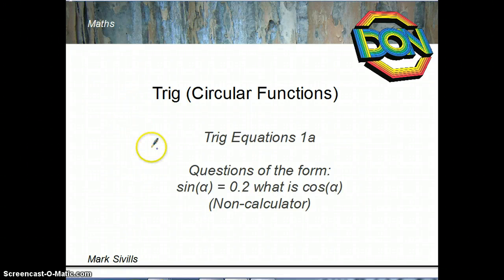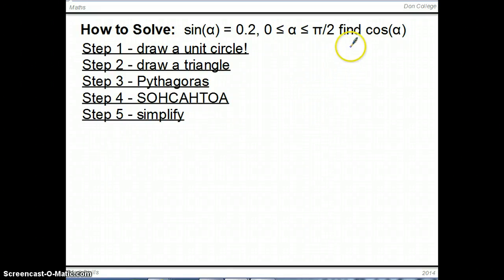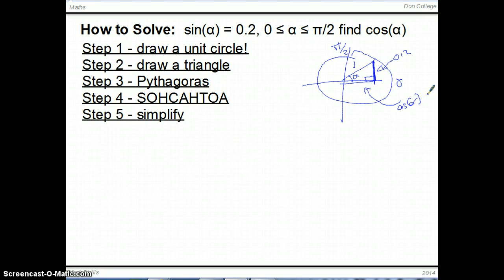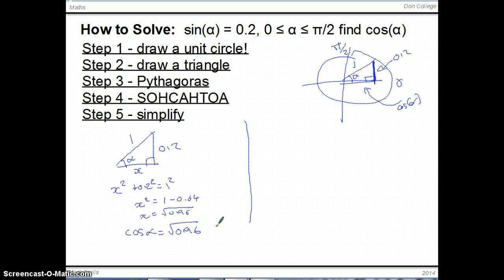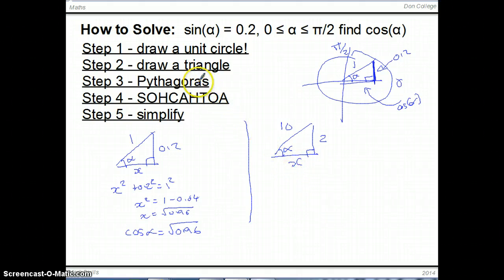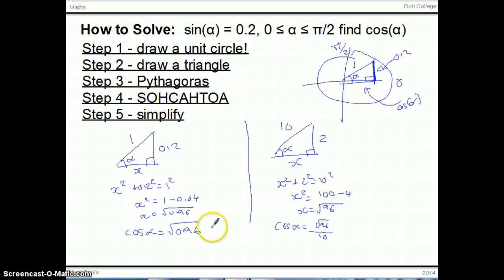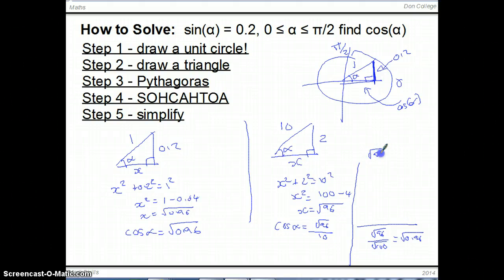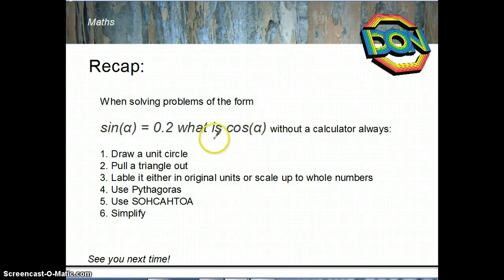Trig Equations 1a sin(a) = 0.2 what is cos(a)?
How to solve problems of the form sin(a) = 0.2 what is cos(a) without using a calculator.